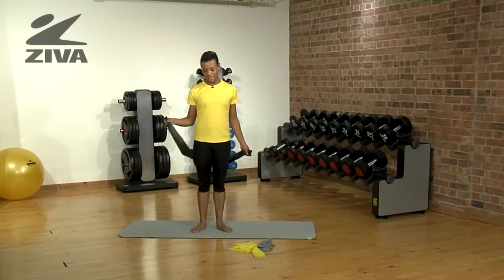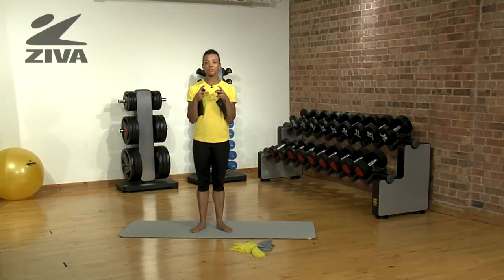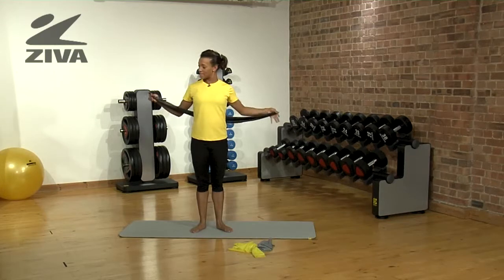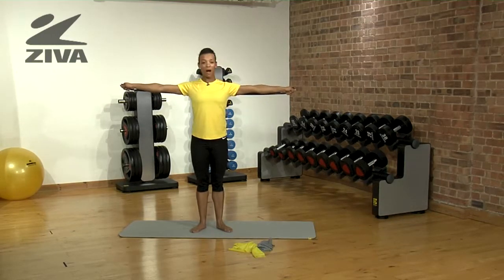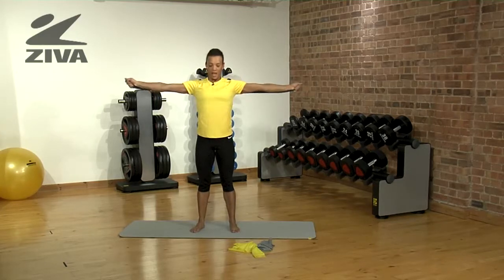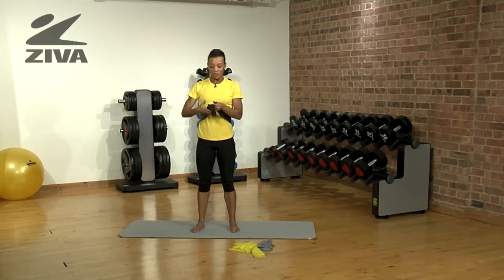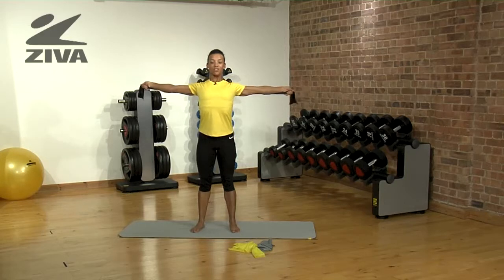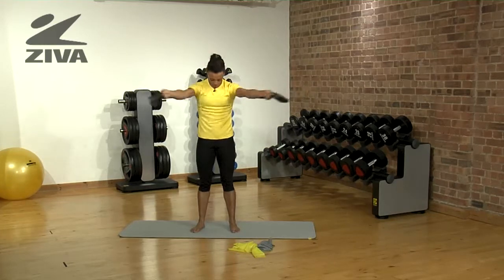ZIVA Pilates Band Set - Chest Flies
Haylene shows us how to stretch with the  black ZIVA Pilates Band